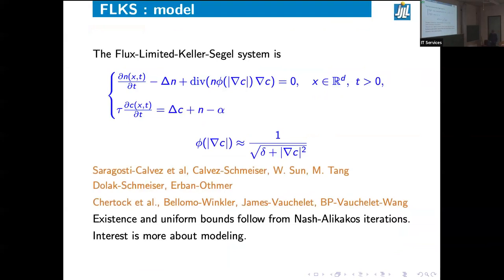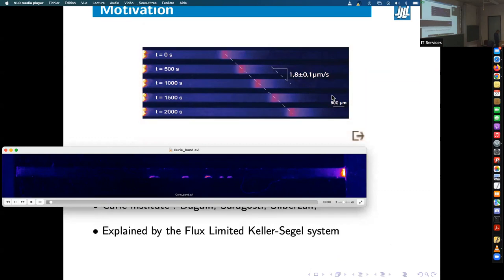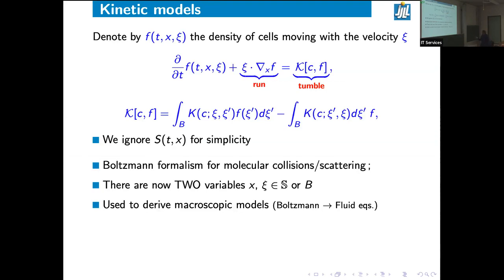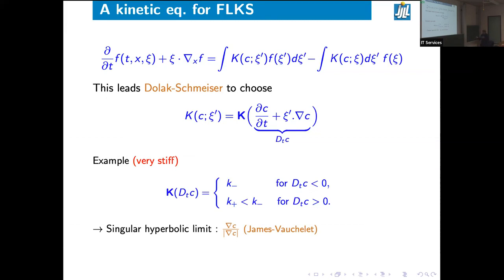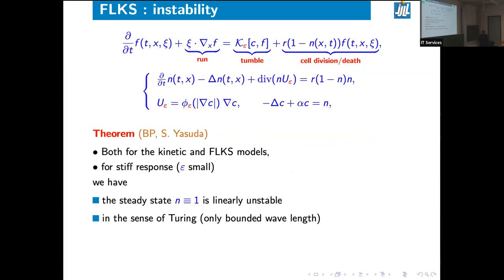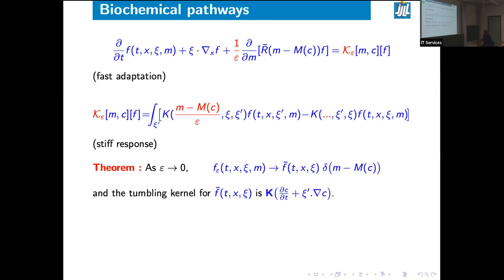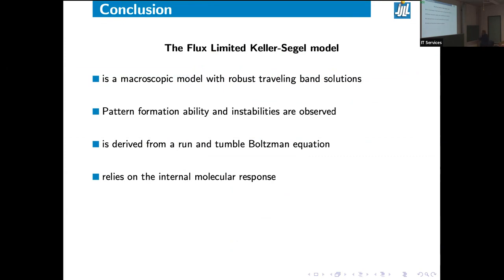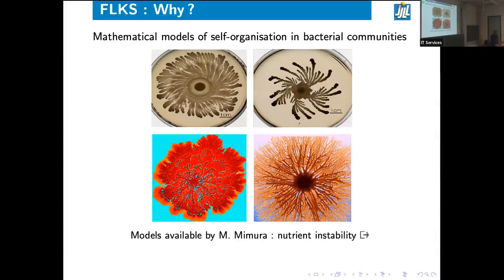FKTW03 | Prof. Benoit Perthame | Bacterial movement by run and tumble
FKTW03 | Prof. Benoit Perthame | Bacterial movement by run and tumble:  models, patterns, pathways, scales

Speaker: Professor Benoit Perthame (Sorbonne Université)

Date: 27th Apr 2022 - 9:00 to 10:00

Title: Bacterial movement by run and tumble:  models, patterns, pathways, scales

Event: (FKTW03) Frontiers in kinetic equations for plasmas and collective behaviour

Abstract: At the individual scale, bacteria as E. coli move by performing so-called run-and-tumble movements. This means that they alternate a jump (run phase) followed by fast re-organization phase (tumble) in which they decide of a new direction for run. For this reason, the population is described by a kinetic-Botlzmann equation of scattering type. Nonlinearity occurs when one takes into account chemotaxis, the release by the individual cells of a chemical in the environment and response by the population.
These models can explain experimental observations, fit precise measurements and sustain various scales. They also allow to derive, in the diffusion limit, macroscopic models (at the population scale), as the Flux-Limited-Keller-Segel system, in opposition to the traditional Keller-Segel system, this model can sustain robust traveling bands as observed in Adler's famous experiment.
Furthermore, the modulation of the tumbles, can be understood using intracellular molecular pathways. Then, the kinetic-Boltzmann equation can be derived with a fast reaction scale. Long runs at the individual scale and abnormal diffusion at the population scale, can also be derived mathematically.